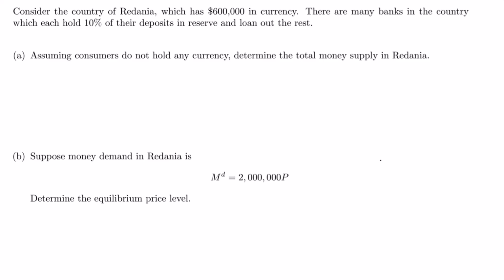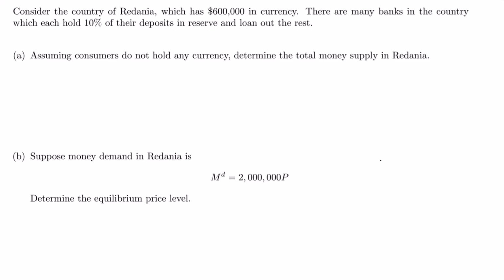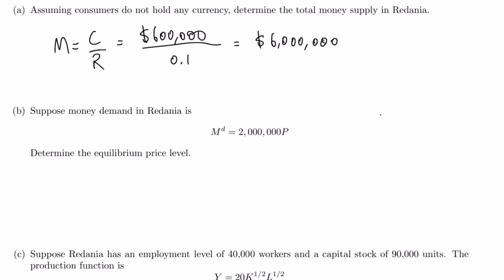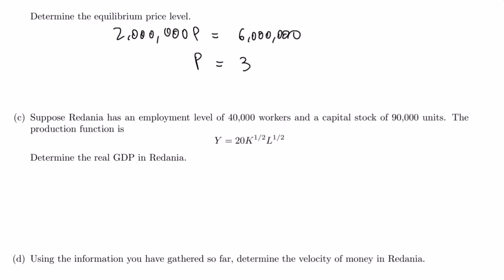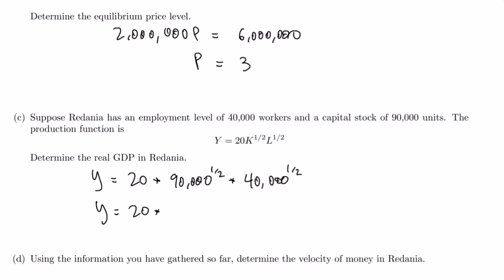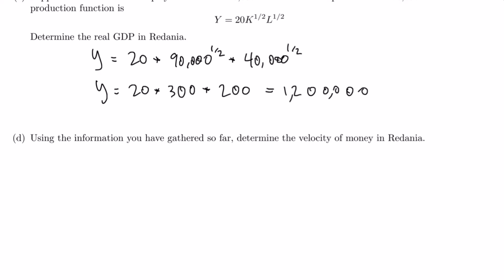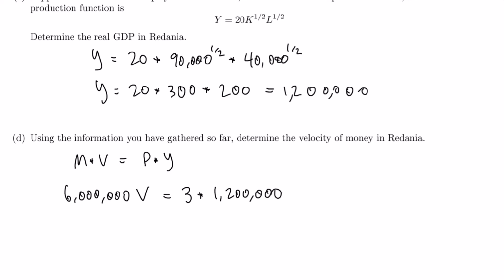Principles of Macroeconomics: Velocity of Money Exercise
Monetary equilibrium and the quantity theory of money.